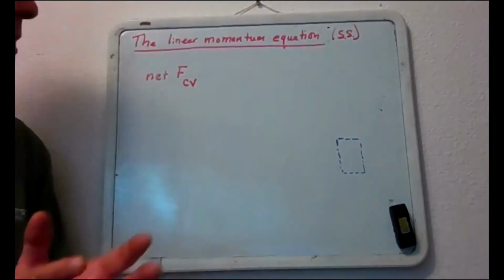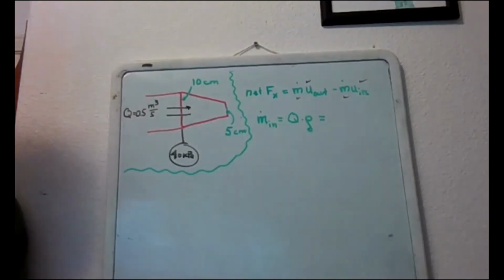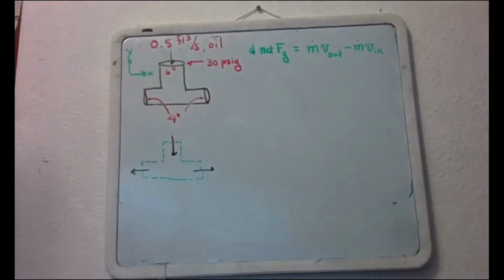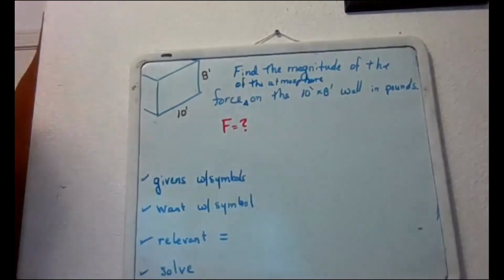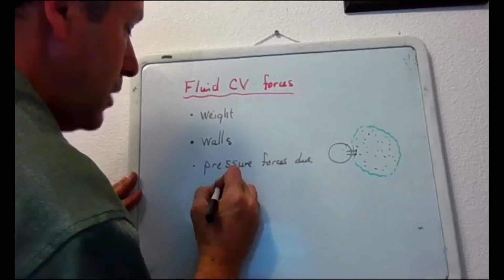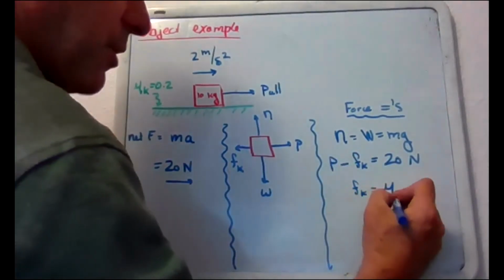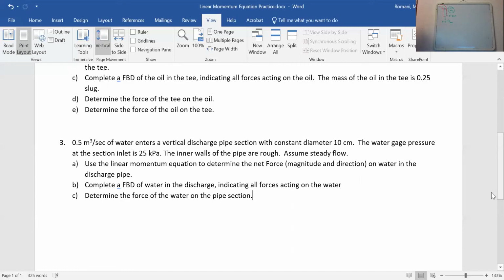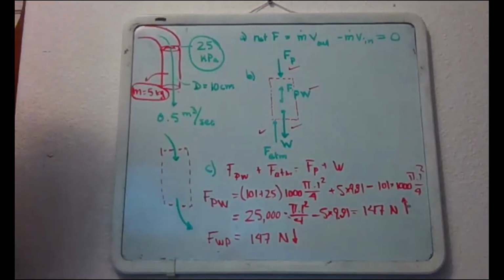ME120 June 11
Applying the Fluid Linear Momentum Equation